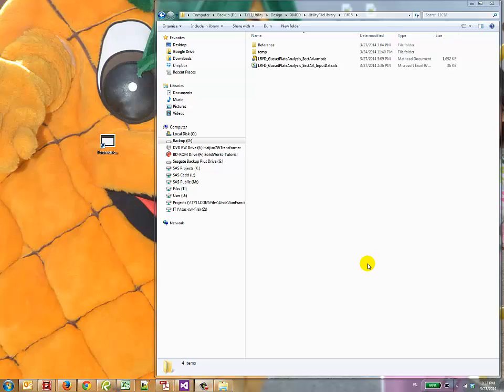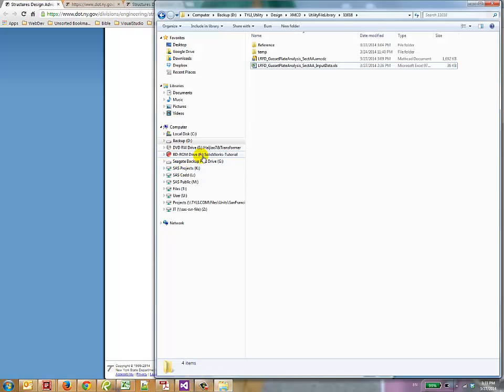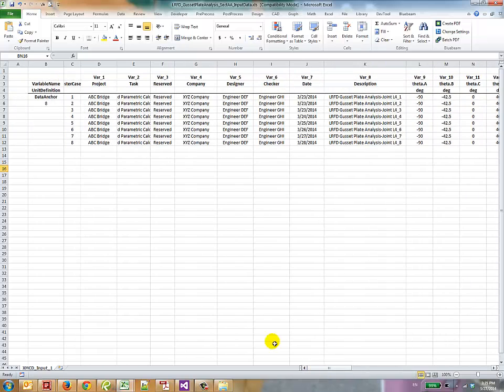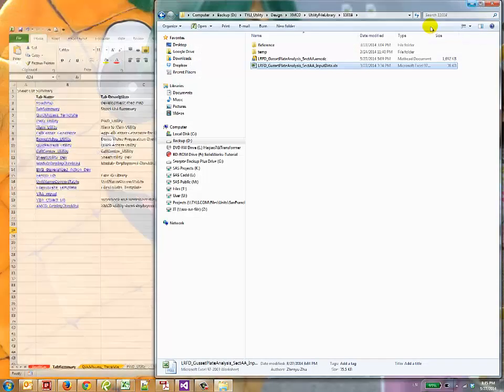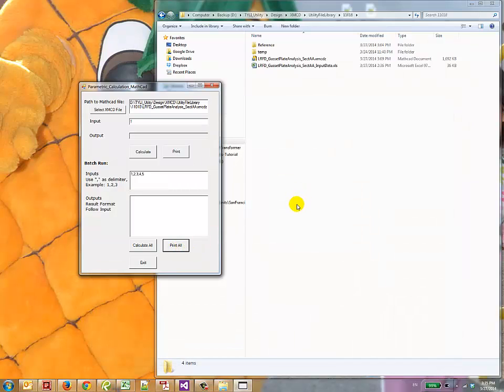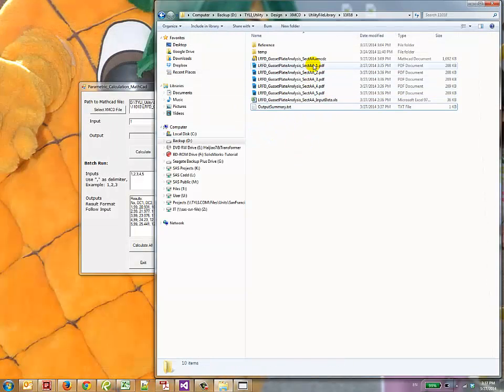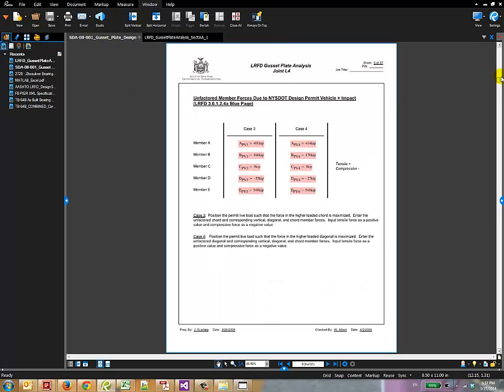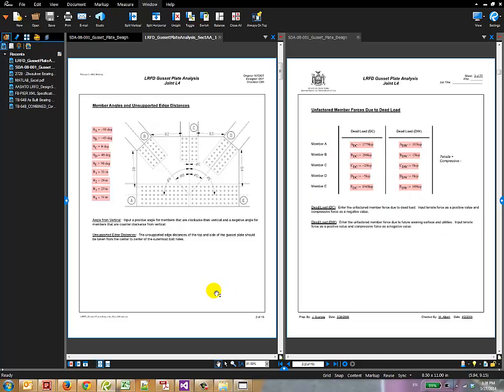MathcadAutomatedParametricCalculation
Automated Parametric Calculation with Mathcad Utility Sheet